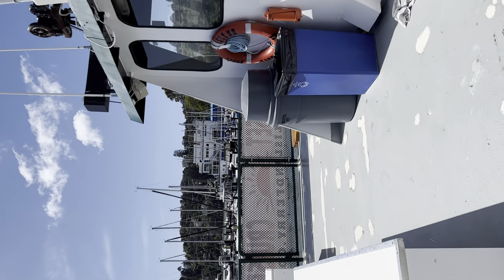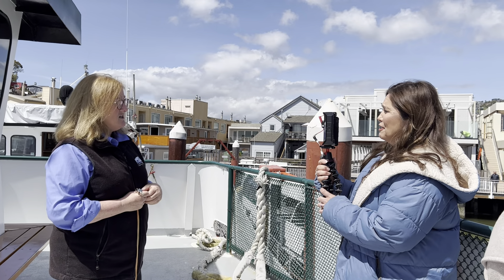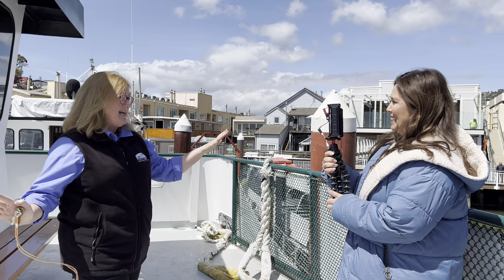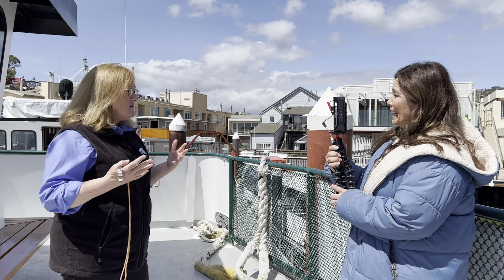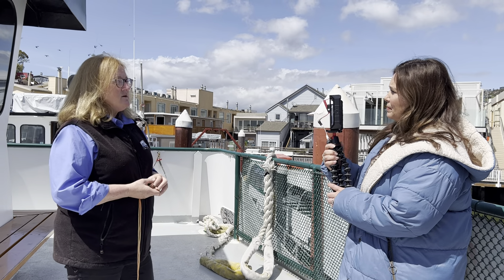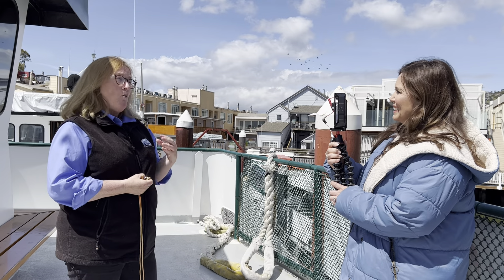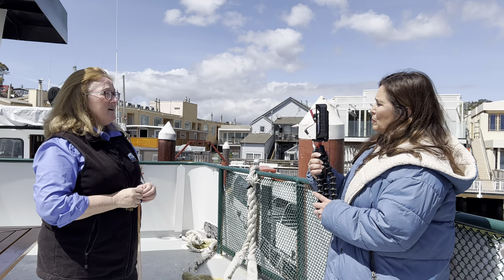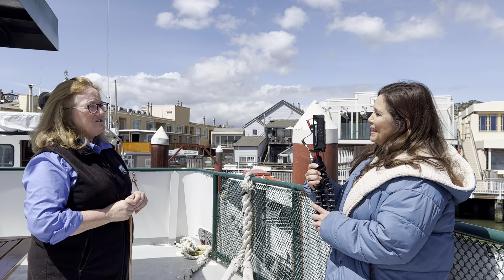CAPTAIN MAGGIE INTERVIEW PARENTS AND BOAT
March 31, 2023- Captain Maggie is being interviewed  talks about her parents long marriage and her dads "boat" incident on a rose bush!